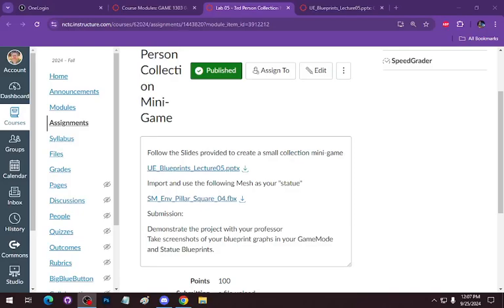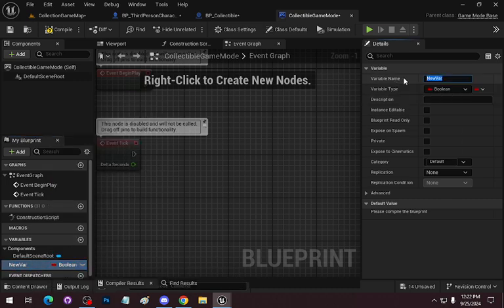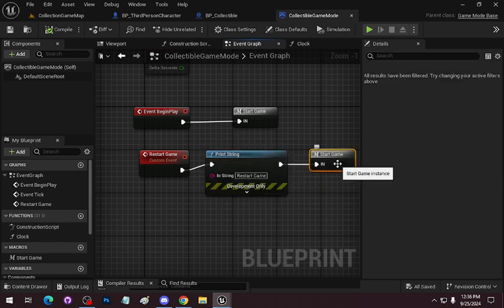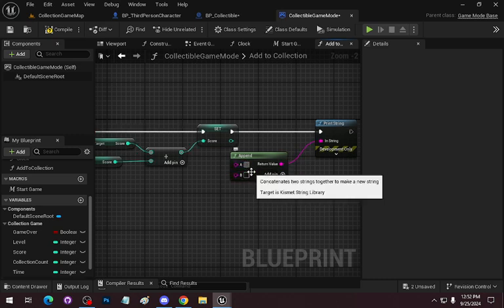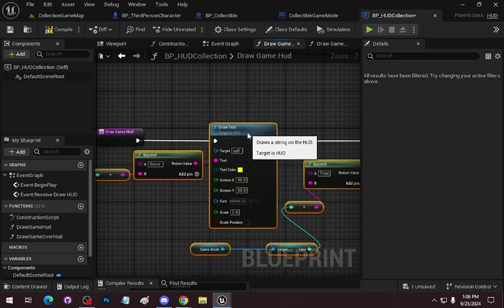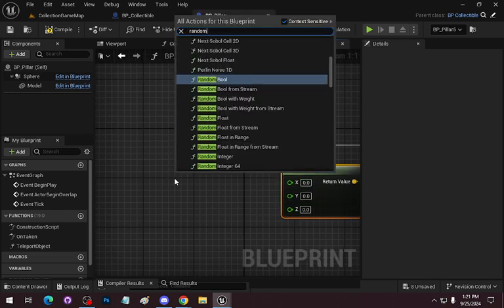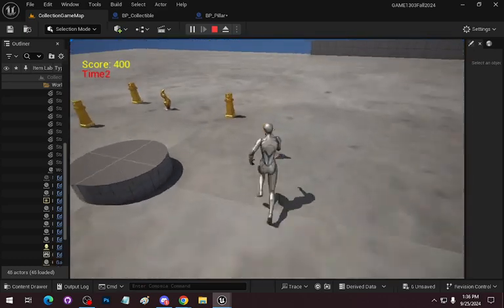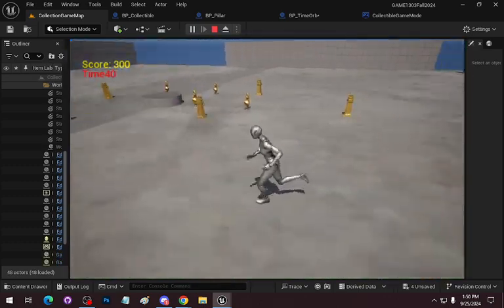GAME 1303 (Day) - Collection Mini Game Lecture